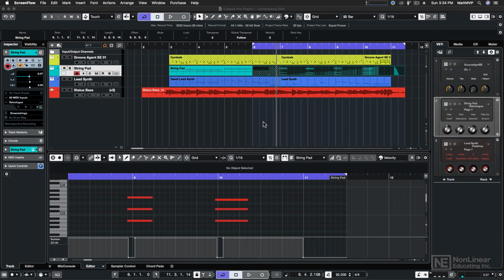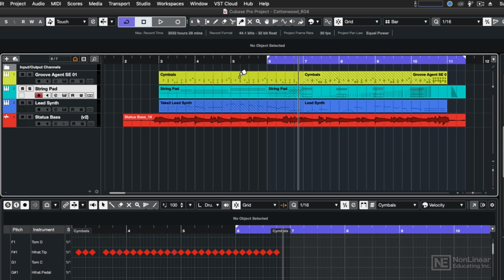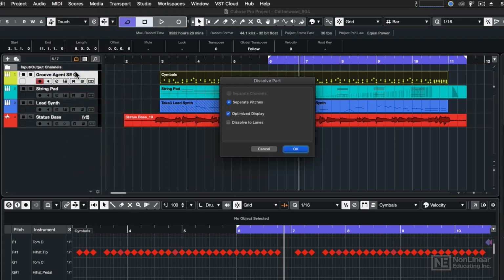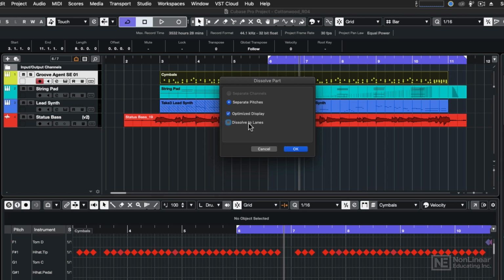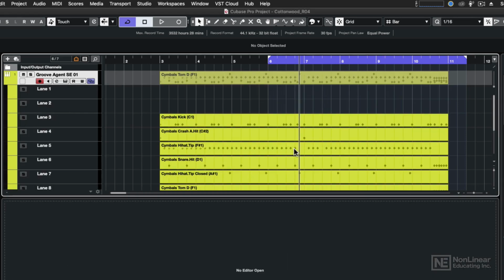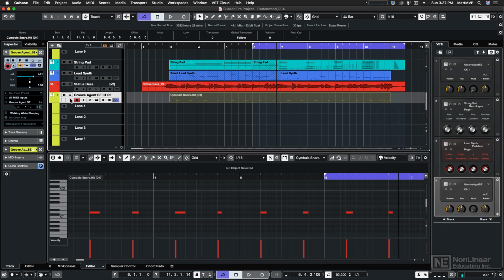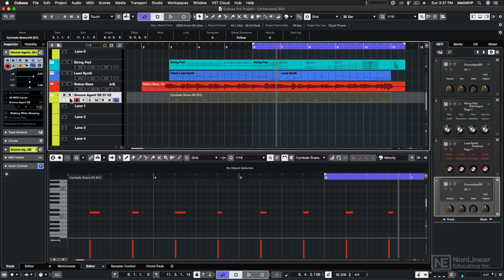28. Dissolving Part